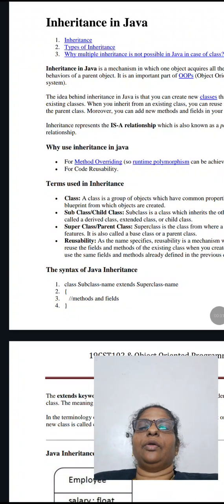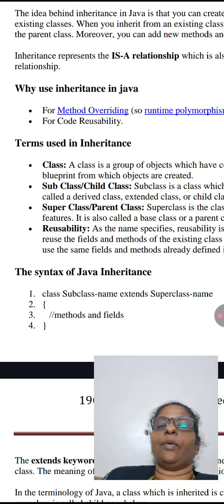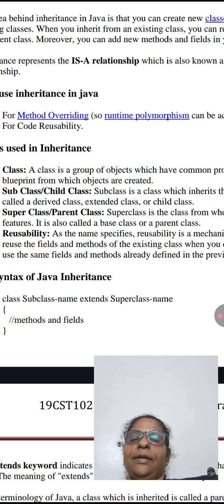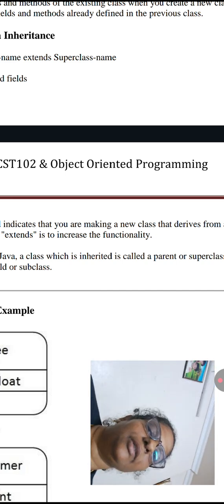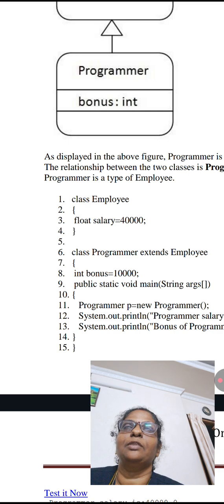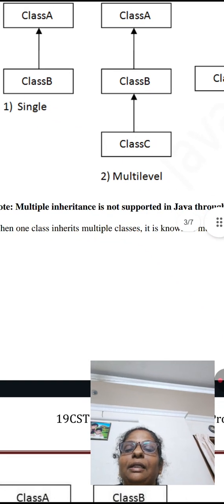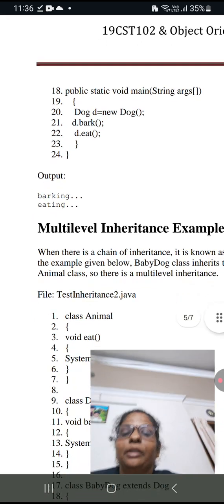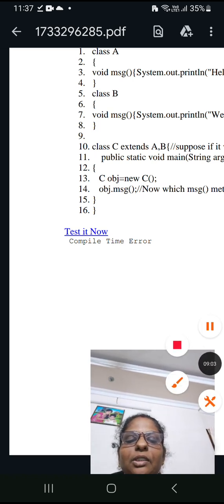Inheritance in java